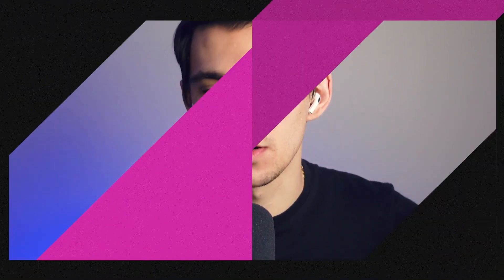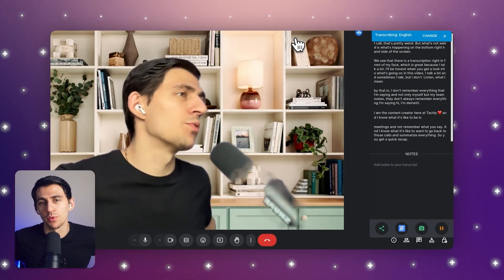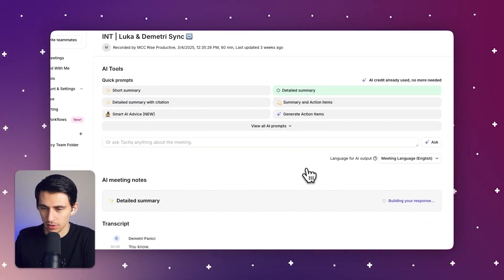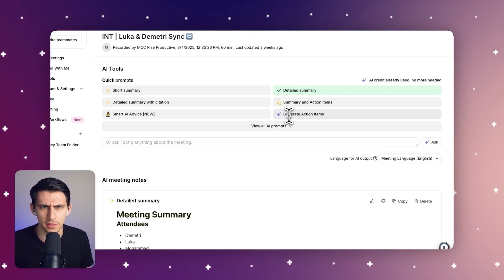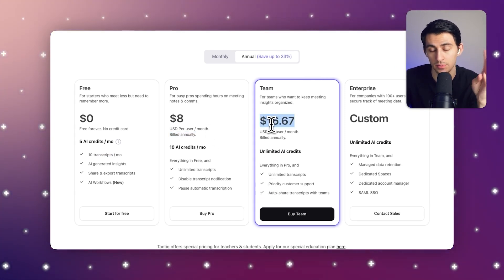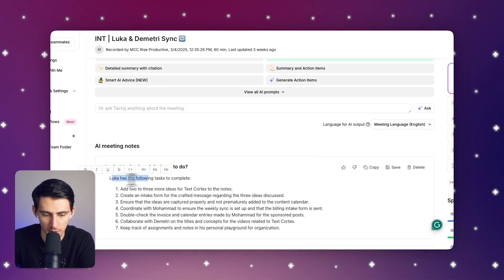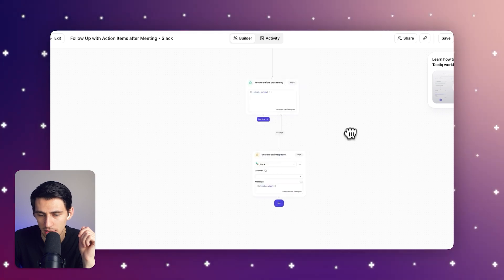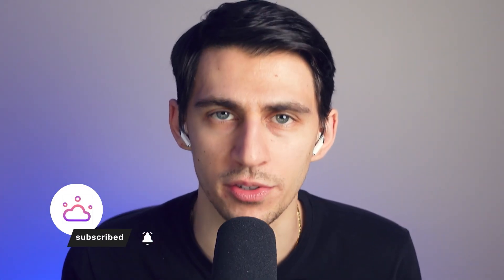How I Saved 5+ Hours Weekly Using Tactiq AI for Training Notes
Tired of wasting hours every week trying to remember what was said in your meetings?

 In this video, discover how you can effortlessly save 5+ hours each and every week by automating your meeting notes and summaries using Tactiq AI.

Whether you're in training sessions, team onboarding, or client strategy calls, Tactiq captures every word and extracts the action items, key takeaways, and next steps without lifting a finger.

You’ll no longer need to manually write notes or rely on memory — your meetings just got smarter and more productive.

Tactiq works seamlessly with Google Meet, Zoom, Microsoft Teams, and more. Once installed as a Chrome extension,

it automatically transcribes every conversation, offers detailed meeting summaries, and lets you share notes with your team through tools like Slack and Notion.

With both free and pro plans available, individuals and teams can save time, keep organized, and follow up on every action item with ease.

Whether you’re hosting calls or joining important discussions — Tactiq helps you stay focused on what matters most: getting things done.

⏰ TIMESTAMPS:
0:00 - What Tactic Brings To Google Meet
0:51 - How Tactic Chrome Extension Works
1:30 - Recapping Meetings Automatically
2:25 - Save Hours With AI Summaries
3:54 - Automate Workflows With Slack Sharing

Good luck!

Tactiq Team